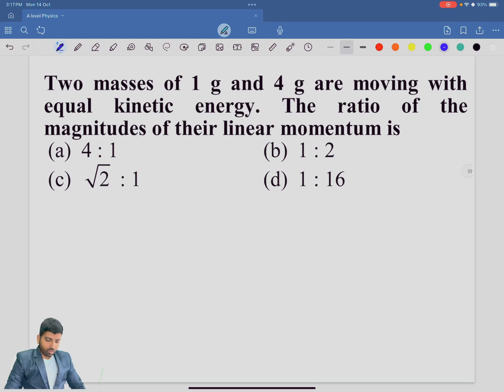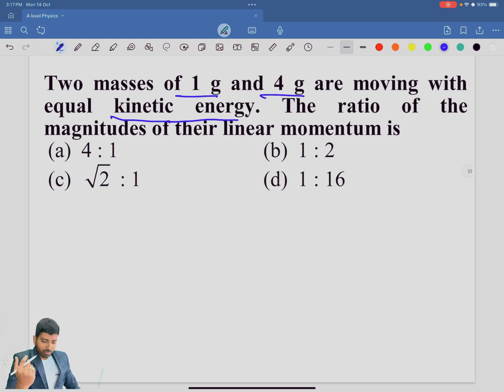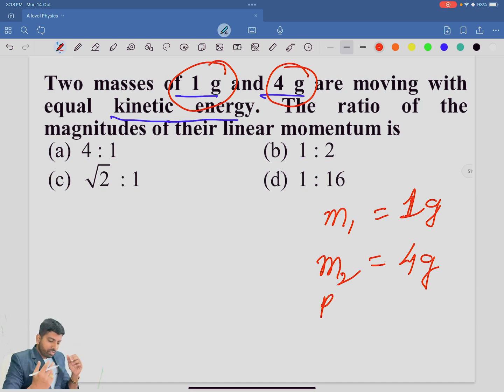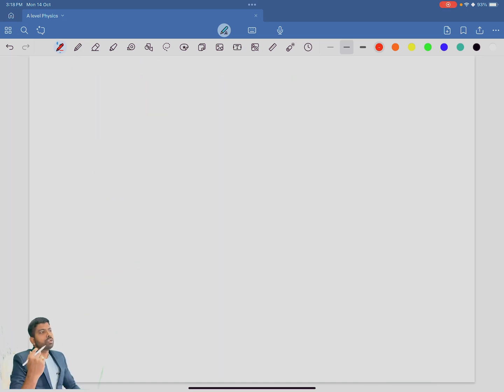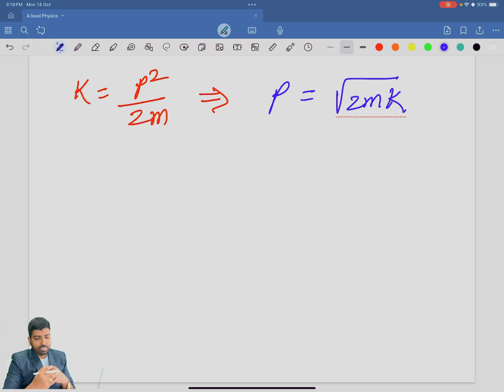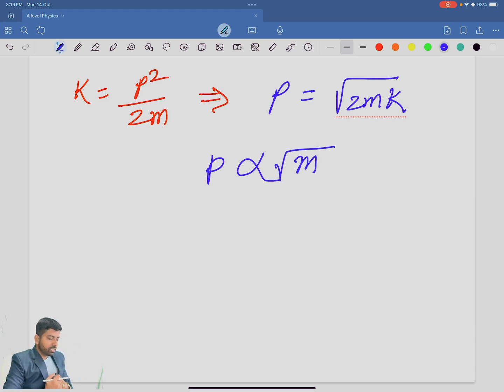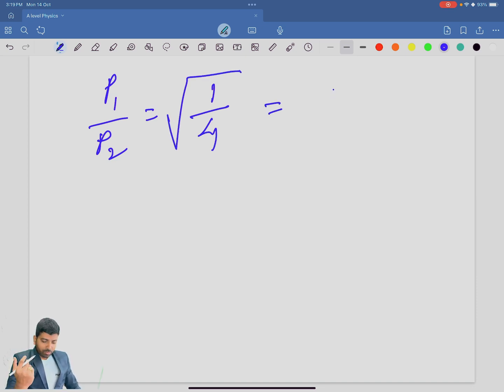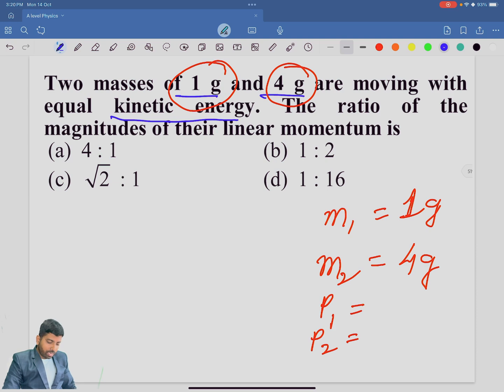Linear Momentum Ratio Explained, Two Masses with Equal Kinetic Energy (1g & 4g)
What happens to the momentum of two masses when their kinetic energy is equal? In this video, we dive into a fascinating physics question: Two masses of 1g and 4g are moving with equal kinetic energy. What is the ratio of their linear momentum?

We’ll break down the problem step-by-step, using clear explanations and visual aids, to understand the relationship between mass, velocity, kinetic energy, and momentum. Ideal for students preparing for IGCSE, A-Level, JEE, NEET, or any physics enthusiast looking to sharpen their problem-solving skills.

🔑 Key Takeaways:

How mass and velocity influence momentum
Relationship between kinetic energy and momentum
Simplified techniques to calculate ratios
Don't miss out! Let's make physics simple and fun!

                 OR

American Curriculum
UK Curriculum
British Curriculum